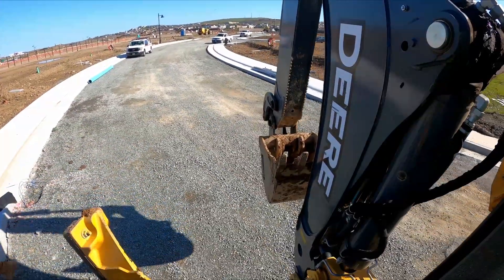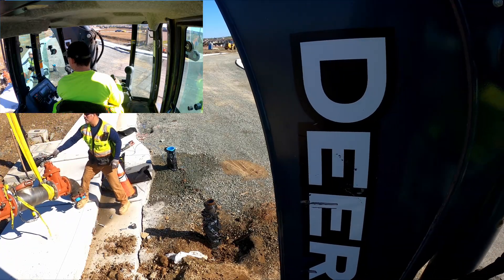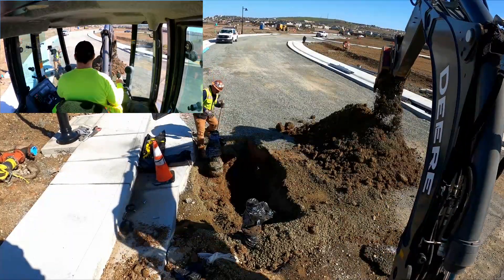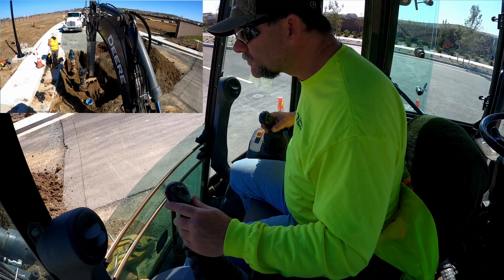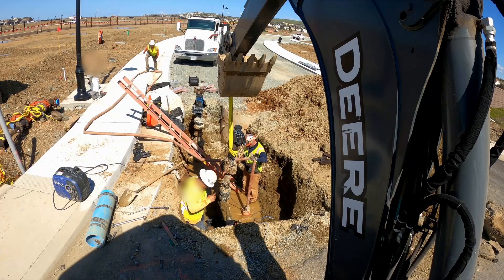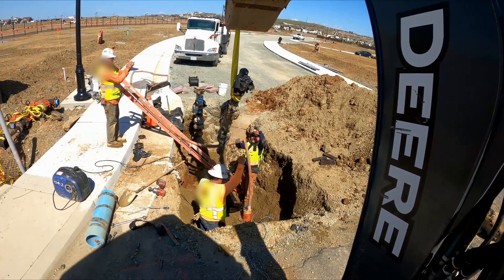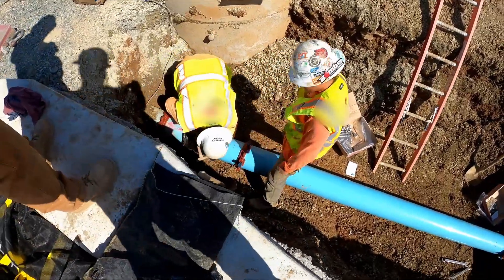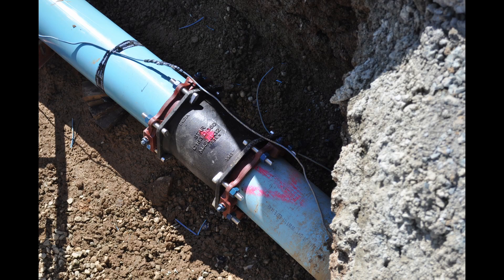How to tie in a water line main at the end of a job.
I will explain how a water line system is connected to city water on a new housing track.

00:00 Introduction
00:17 getting started
01:42 Lifting the backflow off
02:50 Start digging
04:04 Watch my hands
05:24 done digging
07:56 ShaneO
09:20 connection made